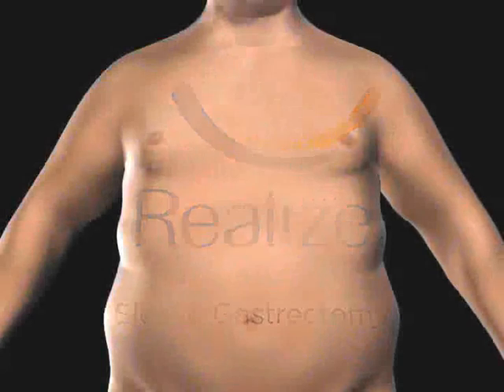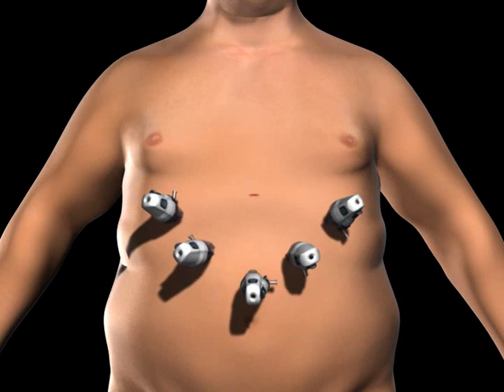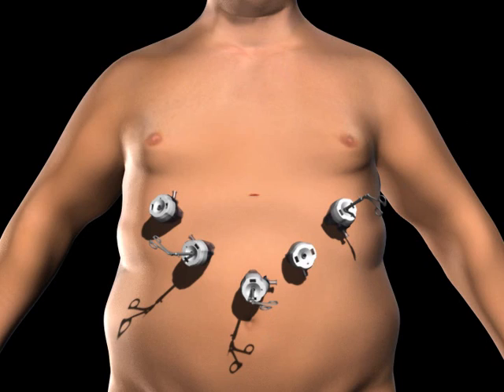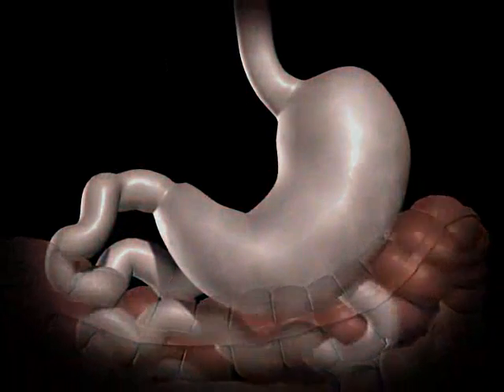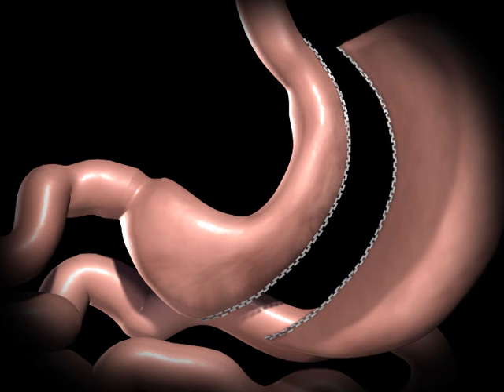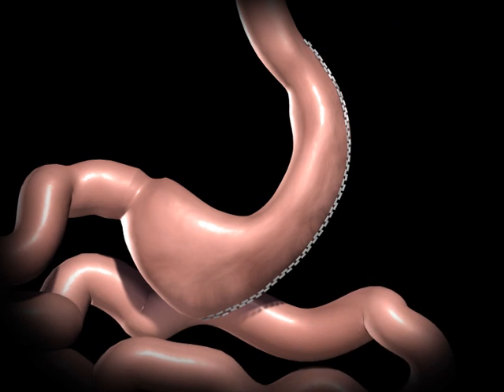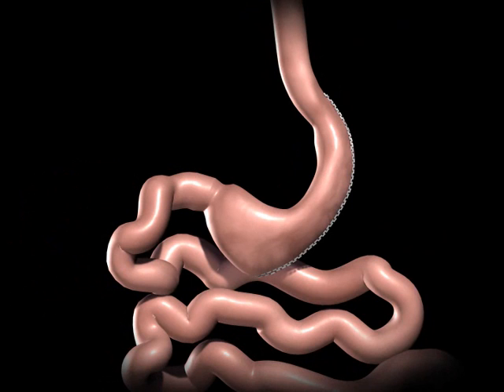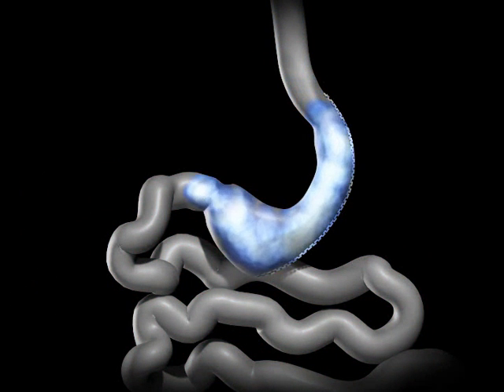Vertical Sleeve Gastrectomy Surgery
This procedure generates weight loss solely through gastric restriction (reduced stomach volume). The stomach is restricted by stapling and dividing it vertically and removing more than 85% of it. This part of the procedure is not reversible. The stomach that remains is shaped like a very slim banana and measures from 1-5 ounces. The nerves to the stomach and the outlet valve (pylorus) remain intact with the idea of preserving the functions of the stomach while drastically reducing the volume.

The surgery generates weight loss by restricting the amount of food (and therefore calories) that can be eaten by removing 85% or more of the stomach without bypassing the intestines or causing any gastrointestinal malabsorption. It is a purely restrictive operation, is currently indicated as an alternative to the Lap-Band procedure for low weight individuals and as a safe option for higher weight individuals. Due to the nature of stomach tissue to be "stretchy" there is a higher potential for late regain of weight with this surgical procedure.